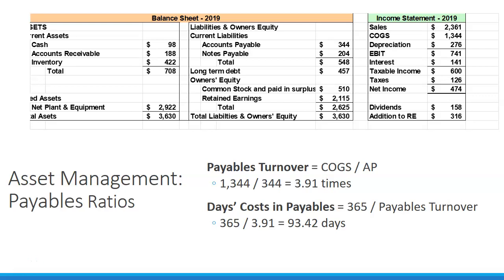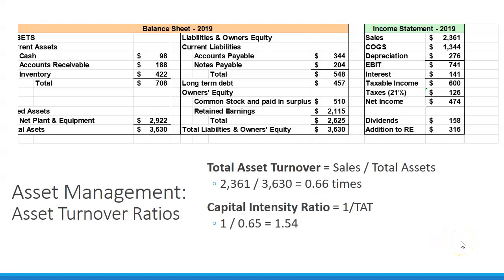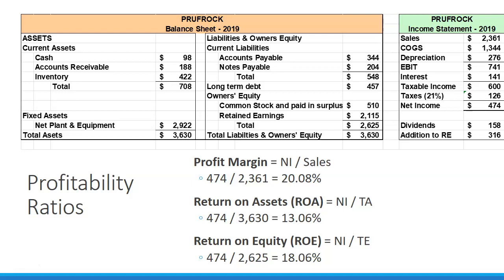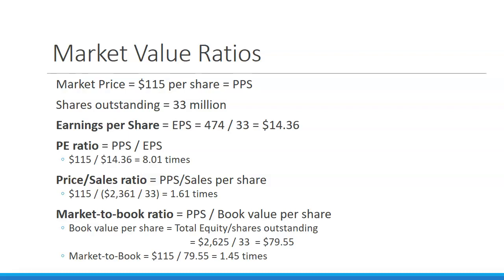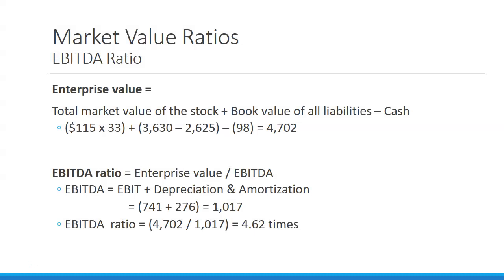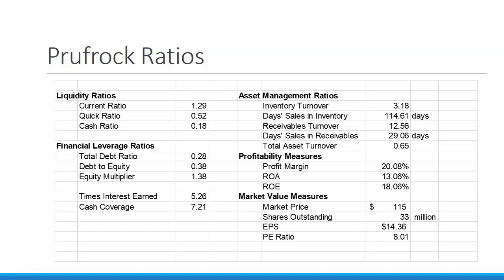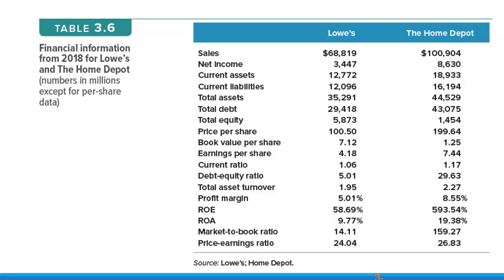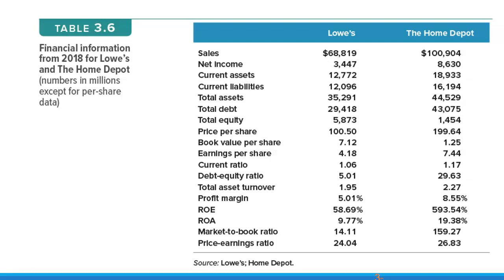BA 334 Chapter 3 Video 2